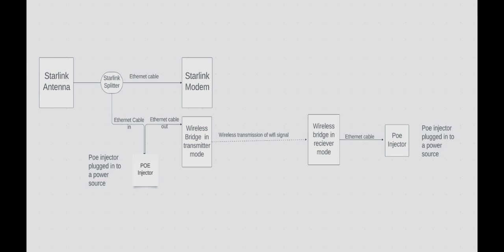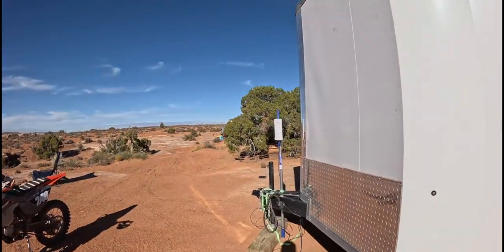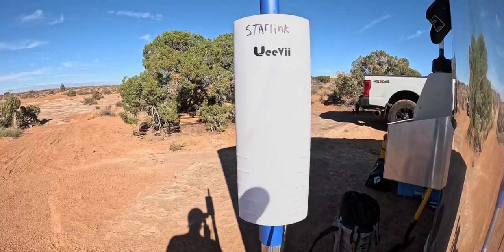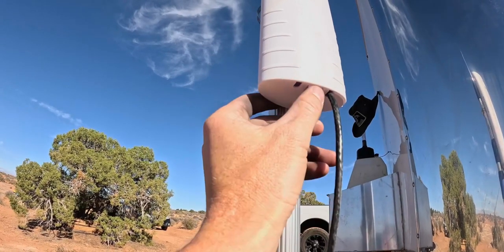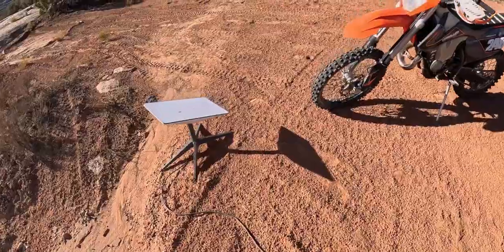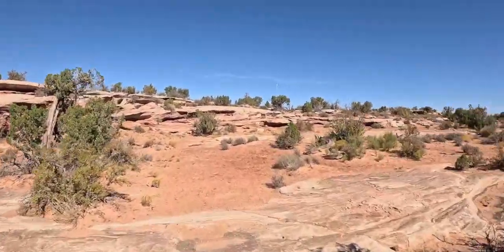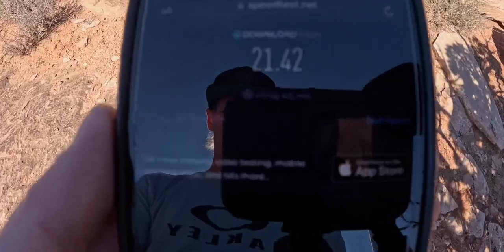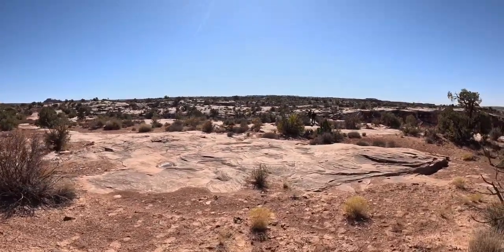How to extend Starlink wifi signal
This video will show you how to get internet in the middle of the desert using wireless bridges to send the wifi signal from starlink internet over half mile away.

We have the starlink internet plugged into batteries that are recharged with solar panels then the internet network is all powered with POE ethernet cables.

Drop a comment with any questions and I will be sure to answer them.

If you have a few screws loose and want to try out jumping off a 400ft cliff in Moab, Ut check out booking availability